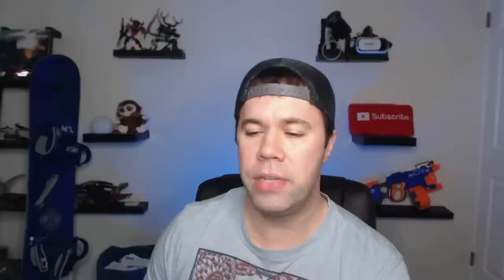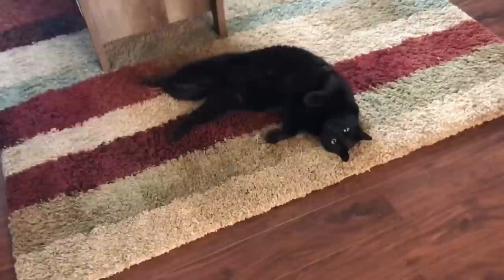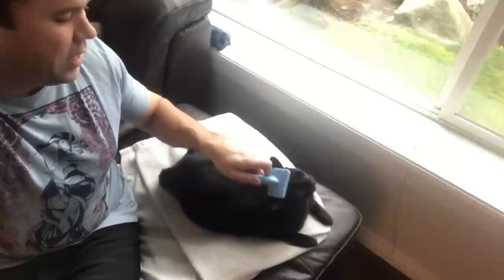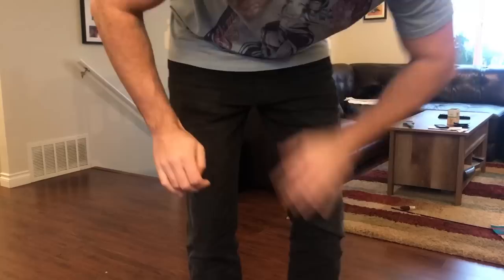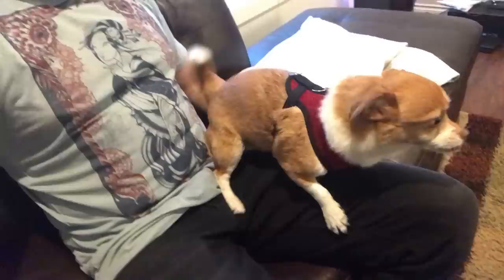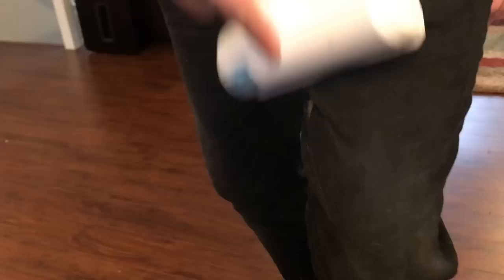Best Way to Remove Pet Hair? | Chom Chom Roller Review - World's Best Pet Hair Remover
I love my cat, but boy does his hair get everywhere.  Today, I review the most popular pet hair remover out there, the Chom Chom Roller!  Here is my review.

**FREE 30-DAY PRIME ACCOUNT**
🆓 Amazon Prime Trial

🔴 TubeBuddy is my secret weapon for YouTube growth.

Want me to review your cool toy or gadget?

Winners are chosen at random!

The audio/video equipment that I use for my videos...

Blue Yeti Microphone
Auphonix Pop Filter
Rode Swivel Microphone Boom Arm
Logitech C920 Pro Webcam
Neweer 18" Ring Light

Episode 34 - Best Way to Remove Pet Hair? | Chom Chom Roller Review - World's Best Pet Hair Remover

Well hello again YouTube and welcome back to another Gadget Jeff TV where I Jeff the G review cool toys and gadgets.  Like I mention in my video, sometime you get really cool gadgets like jetpacks here on my channel and other times you get pet hair removal products.  Haha.  That is just the way it goes.

As you guys know I own a cat named Shmish and he sheds like crazy.  I've always searched the web for what is the best way to remove pet hair.  Well I stumbled upon the Chom Chom Roller on Amazon a month back and with over 2,400 five stars reviews and being Amazon's choice, I decided to take a leap of faith and order the product.

To my amazement, it actually WORKS!!  Flat out works!  You simply rub it back and forth over the area where you are trying to remove pet hair, and low and behold it picks it up easily and effortlessly.  Then it stores all the gathered hair into this little easy to open compartment where you can then simply throw it away.

The Chom Chom Roller has been known as the worlds best pet hair remover and I must admit, I agree with that statement.  This is why I thought it would be worth throwing up a Gadget Jeff TV videofor the Chom Chom Roller Review.

So if you are looking for the best way to remove pet hair, look no further than the Chom Chom Roller.

If you are looking for how to remove pet hair from furniture or how to remove pet hair from clothes, the Chom Chom Roller takes the cake!

Give it a shot, you will not be disappointed.  :-)